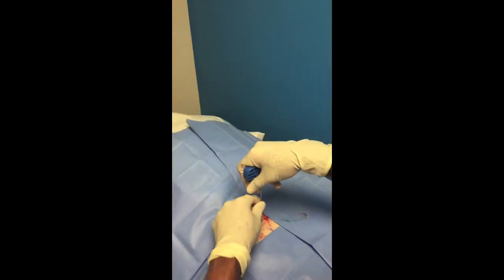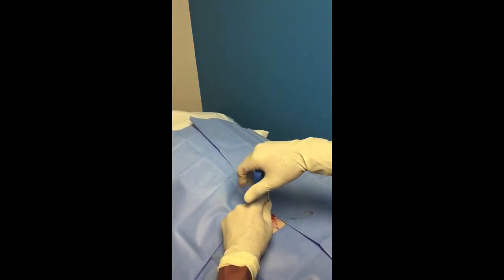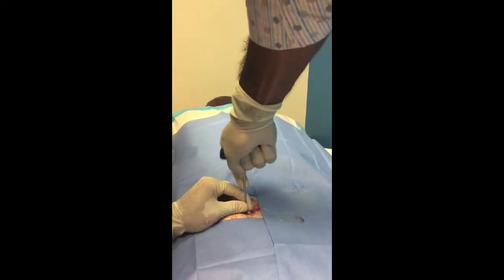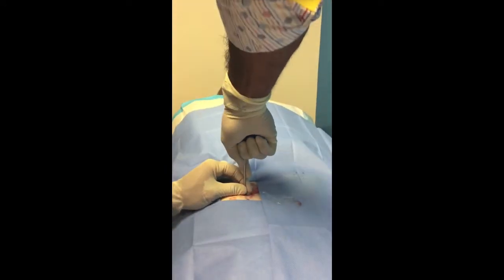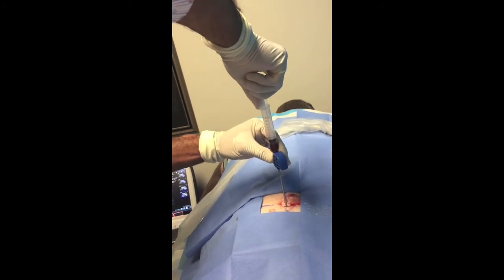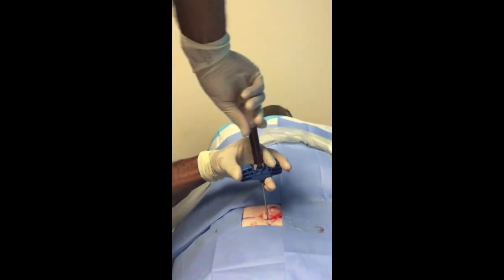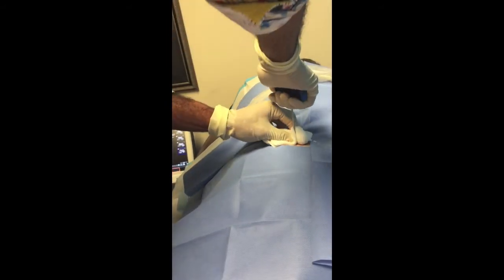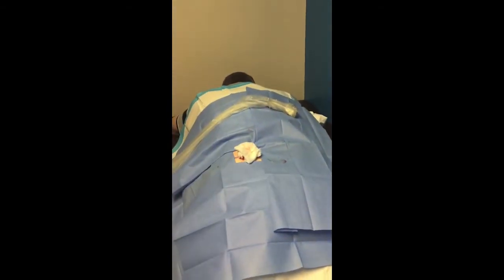Ultrasound guided posterior Iliac crest bone marrow harvest 05042016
This procedure was done to harvest bone marrow to create a bone marrow concentrate (stem cell) injection. This office based procedure done under local anesthetic is typically well tolerated with the techniques shown, is significantly less expensive than going to a surgery center or hospital, and allows patients can drive themselves home.
Our technique uses 10cc syringes and smaller volume draws from multiple levels and multiple sites if necessary based on the volume of marrow needed. As seen in this video, we don't use a drill for harvesting from the posterior iliac crest.
We left the audio as is because we were teaching several docs and they had good questions on the audio.